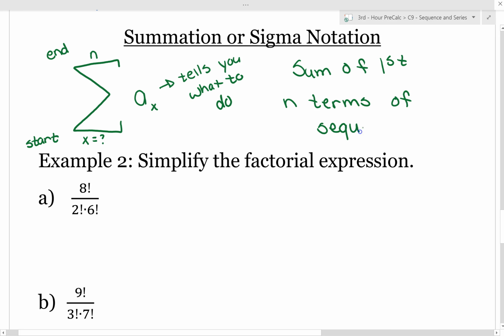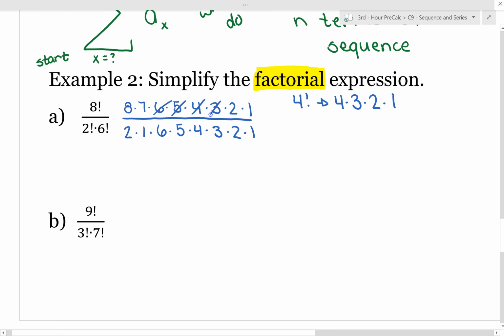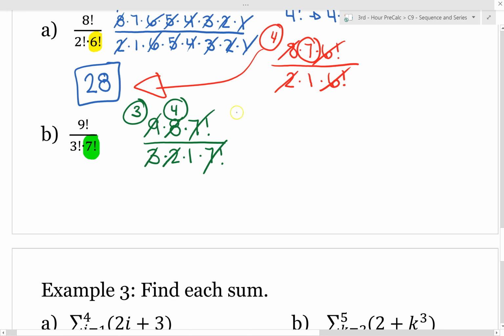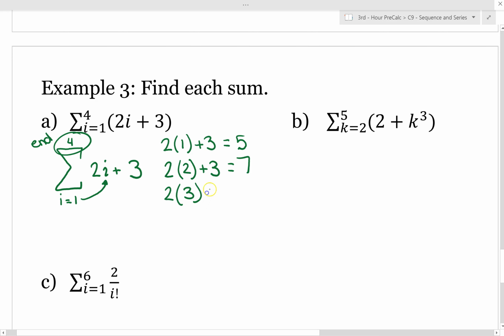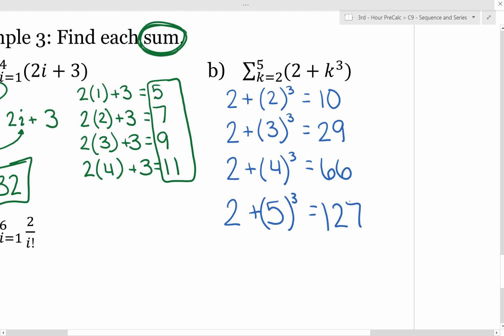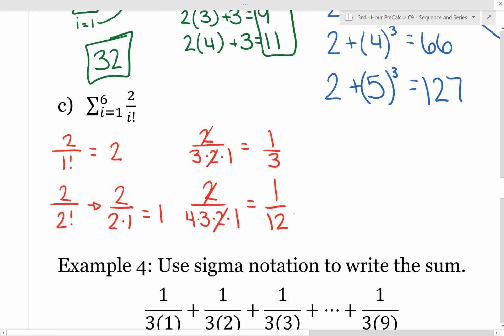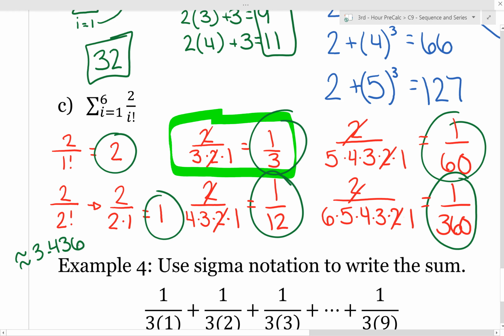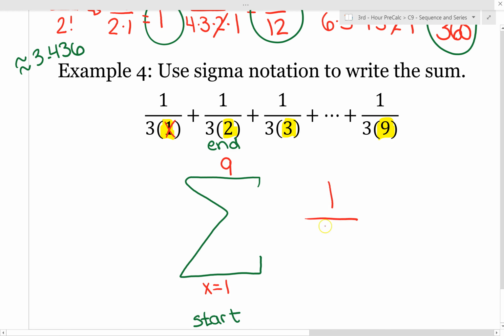9.1 Summation Notes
Notes for my absent students